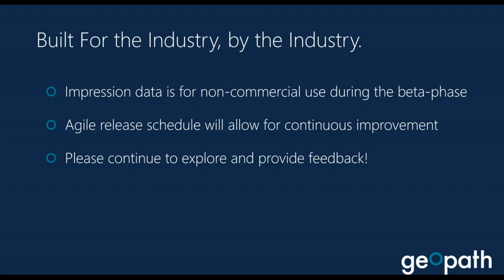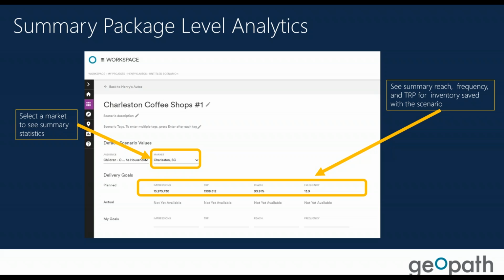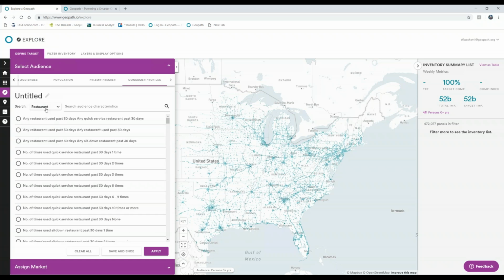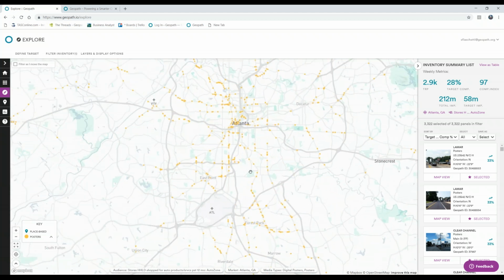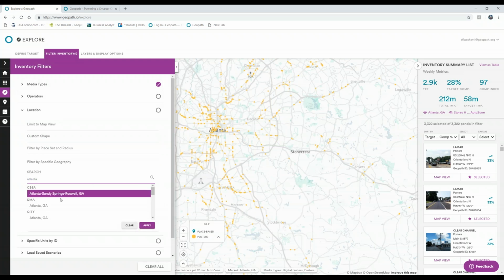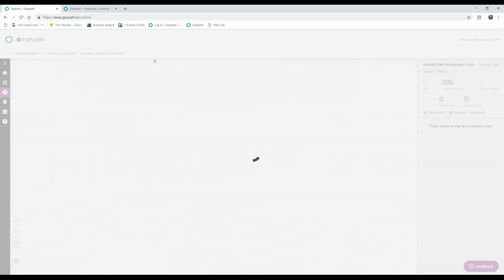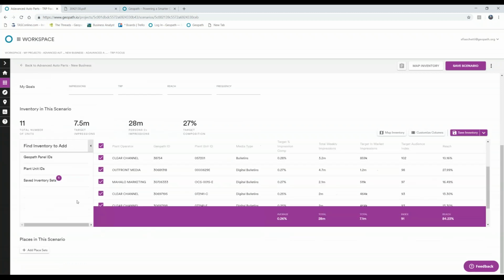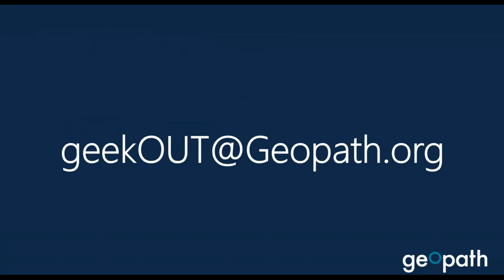OOHOH | November Geopath Insights Suite Update